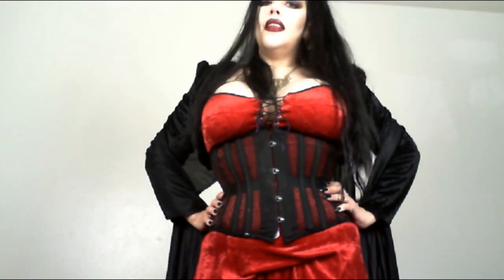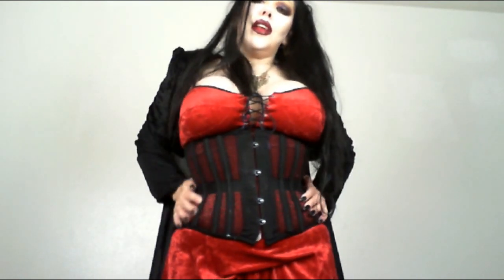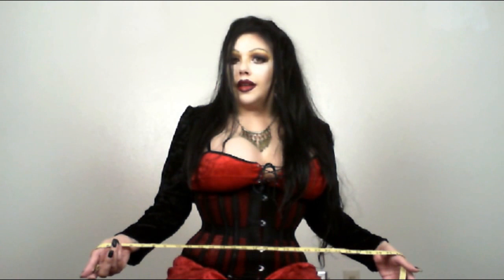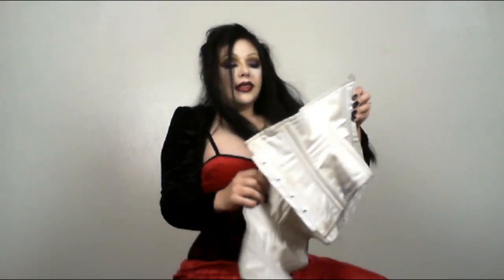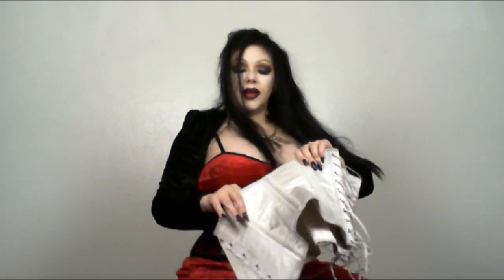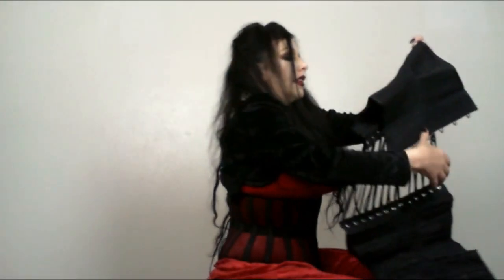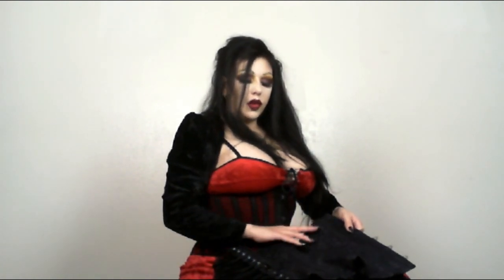Syn Devil talks corseting !!!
My first video where I Talk about my corseting adventure!!

Join me!!!